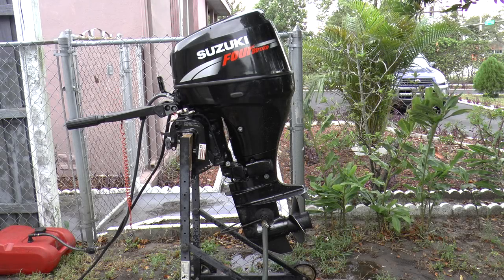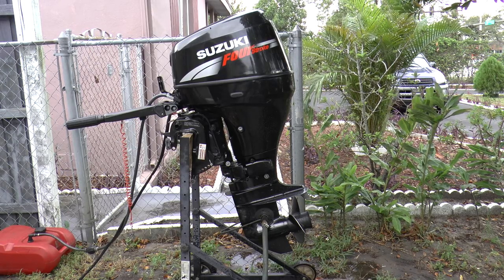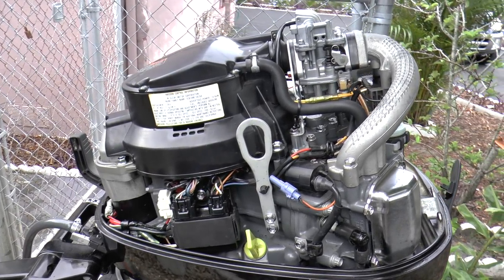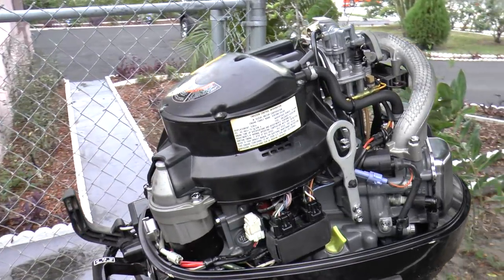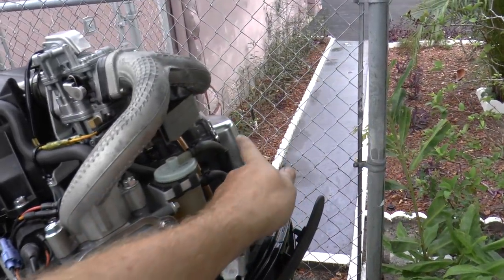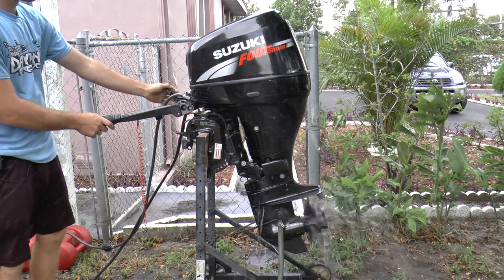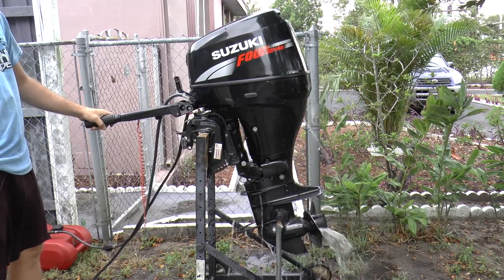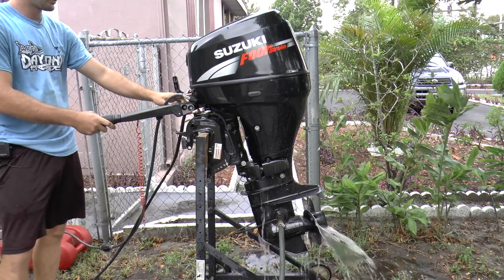2006 4 Stroke Suzuki 25hp 4 Stroke Tiller Outboard Motor